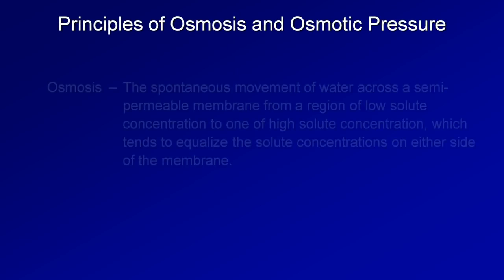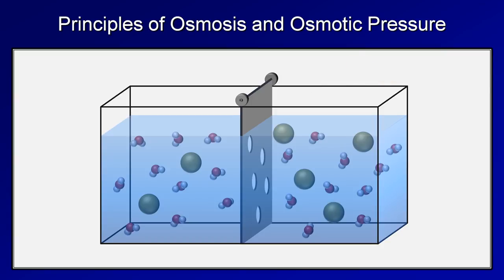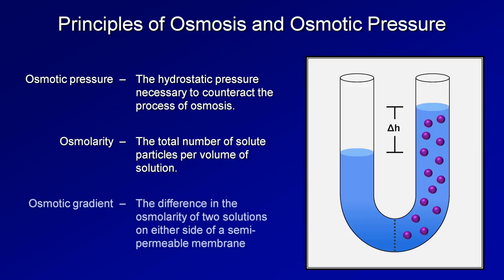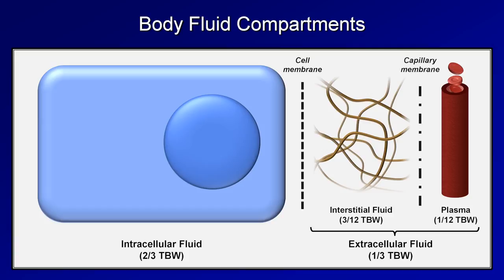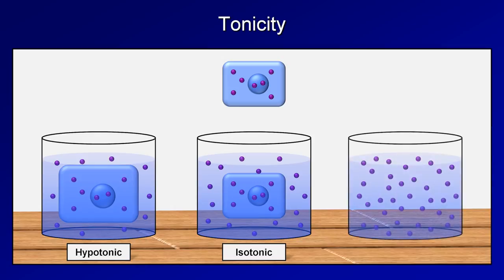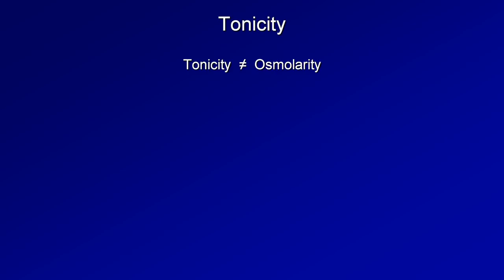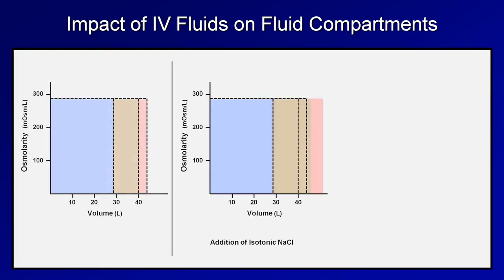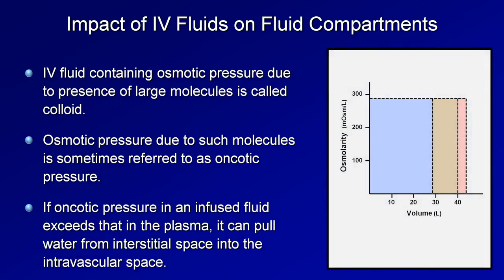IV Fluids Lesson 1 Basic Principles